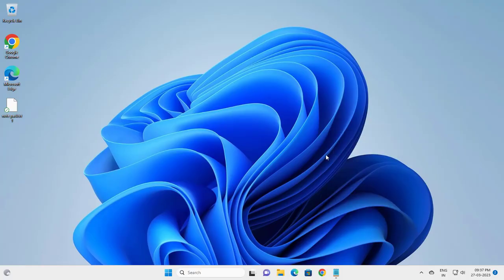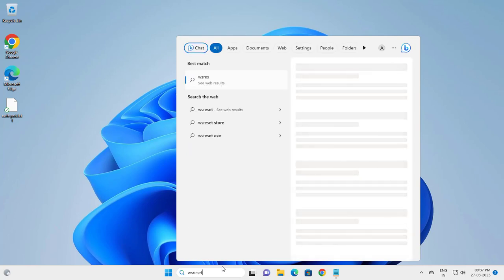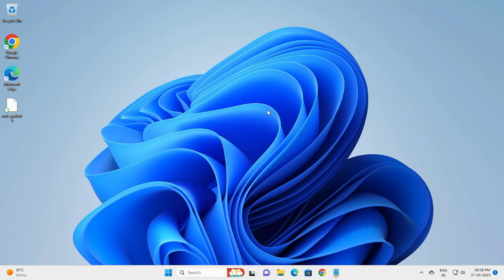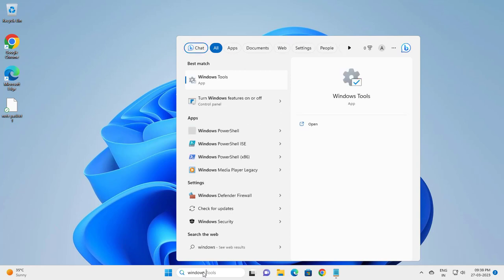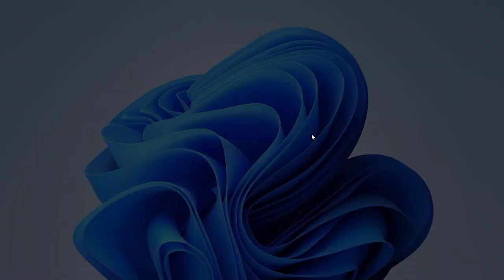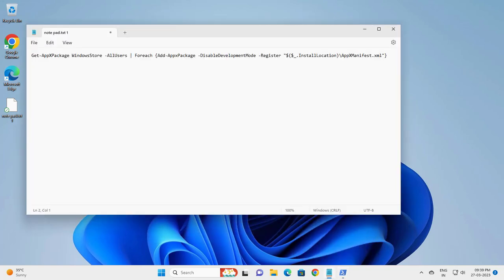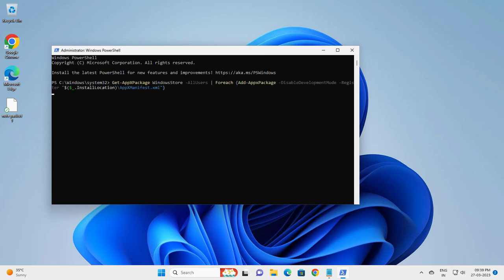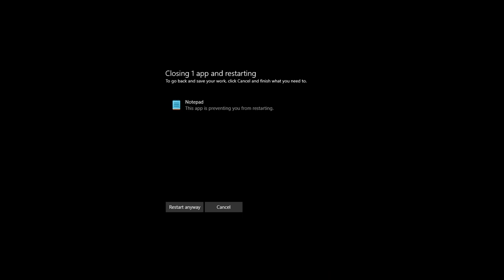How to Fix Microsoft Store Missing in Windows 11 Problem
How to Fix Microsoft Store Missing on Windows 11 Problem